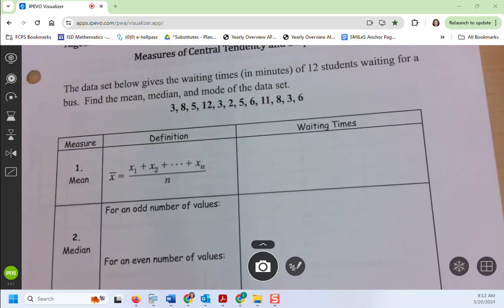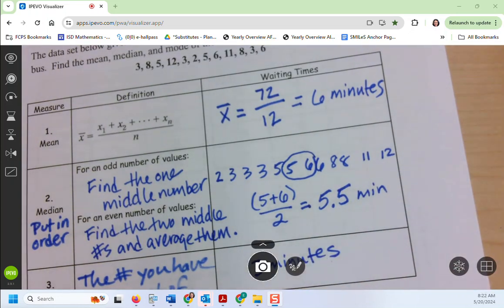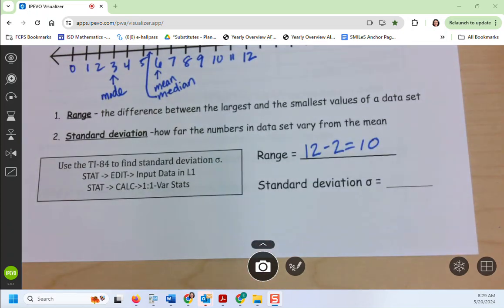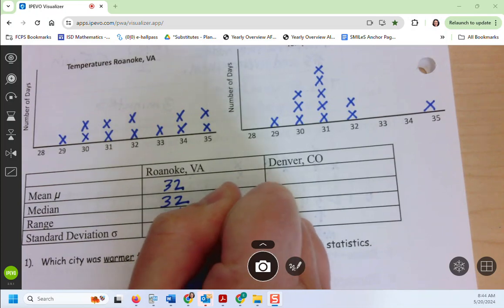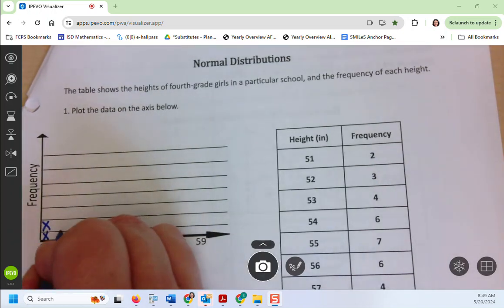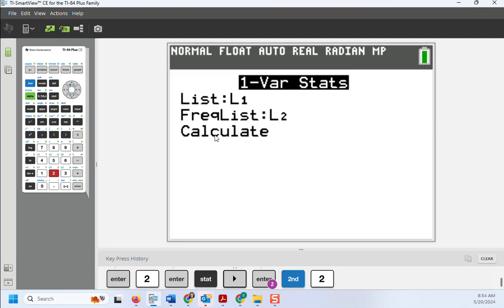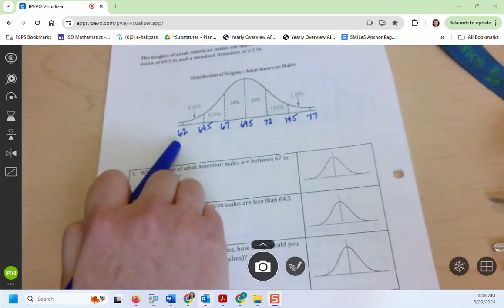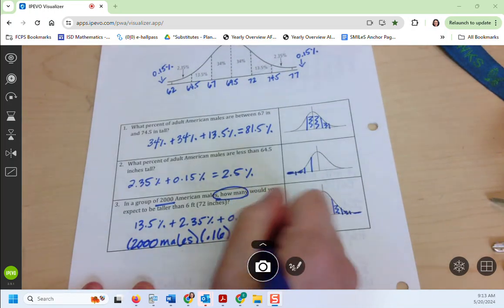A2 U9 D1 Central Tendency & Dispersion Notes Video